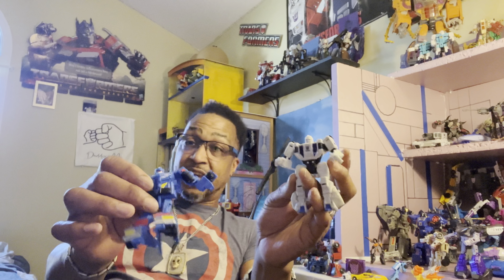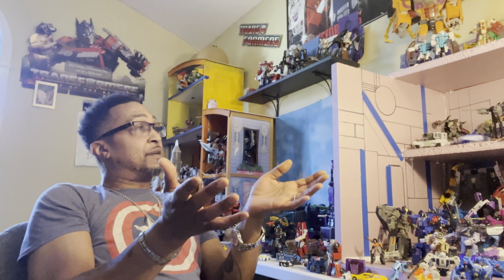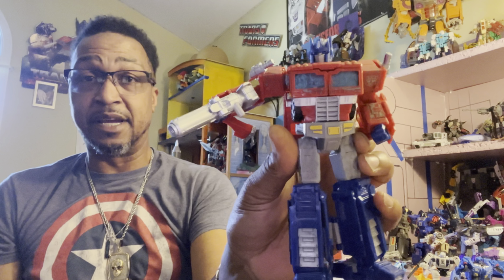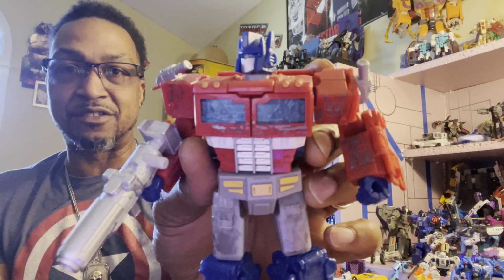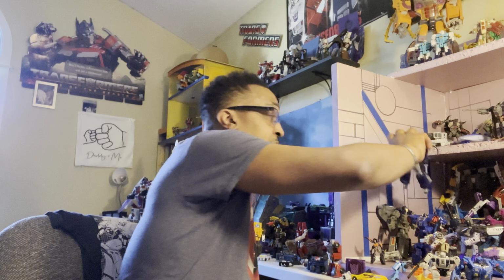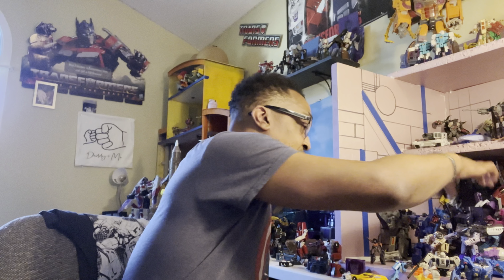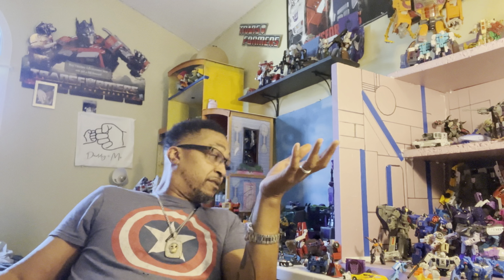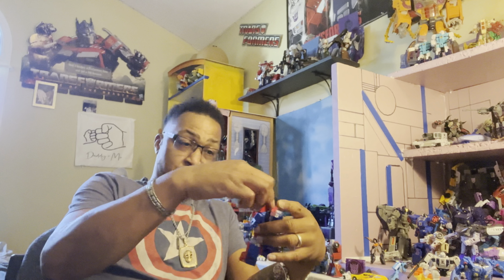SIEGE VS LEGACY ..WHO DID IT BETTER !